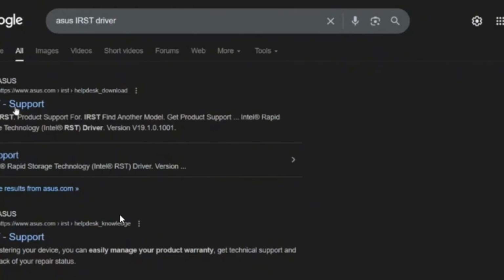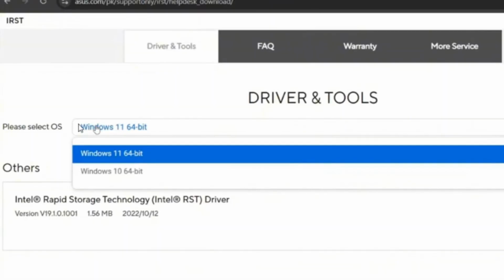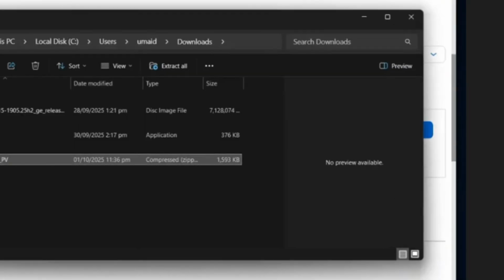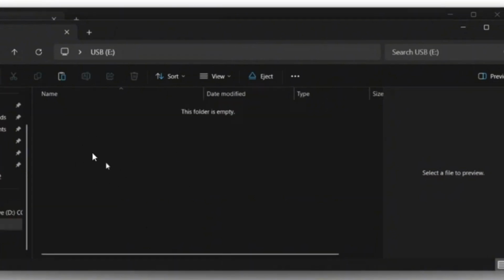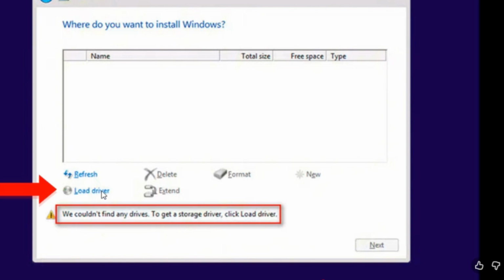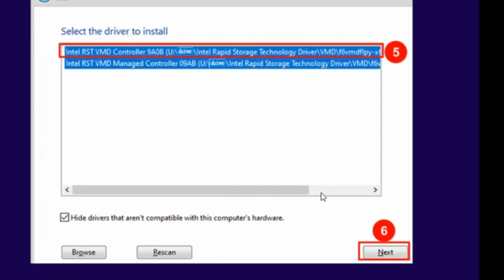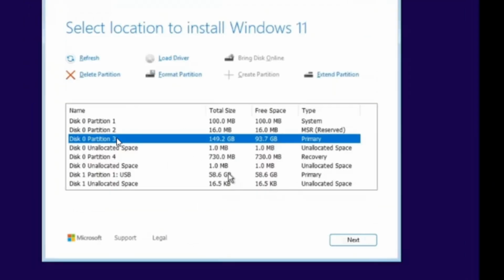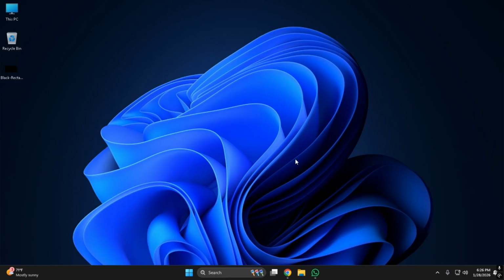(ASUS) FIX No Drives Found Error During Windows 10/11 Installation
Are you seeing the “No Drives Found” error while installing Windows on your ASUS laptop or PC? In this step-by-step tutorial, you’ll learn how to fix this installation problem, why your drive isn’t detected, and the best working methods to make your storage visible during Windows setup.

In this video you’ll learn:
✔ Why Windows setup shows no drives found
✔ How to fix storage detection issues step by step
✔ BIOS/UEFI settings you must change
✔ Driver loading method during installation
✔ Tips to prevent drive detection errors

This guide is perfect if your SSD or HDD isn’t showing during Windows installation or setup can’t detect your storage device. Follow along and fix the issue quickly so you can install Windows without errors.

💻 Compatible With:
Windows 11 / Windows 10 | ASUS laptops & desktops | SSD & HDD